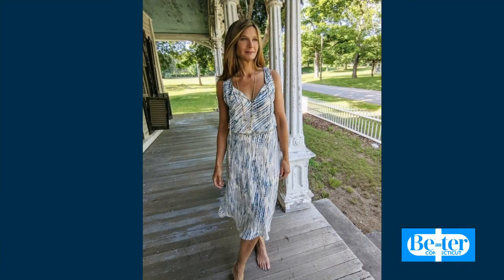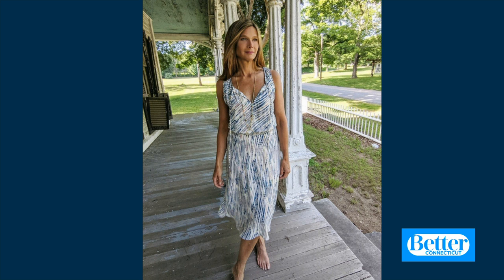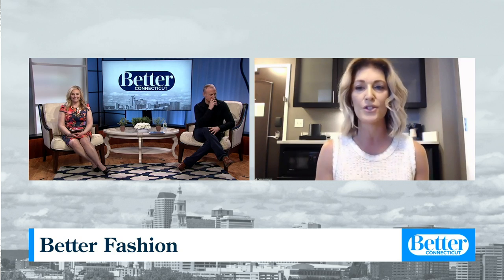Better Fashion: Easy Breezy Looks for Spring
Stylist Debbie Wright is showing us easy breezy looks for spring.